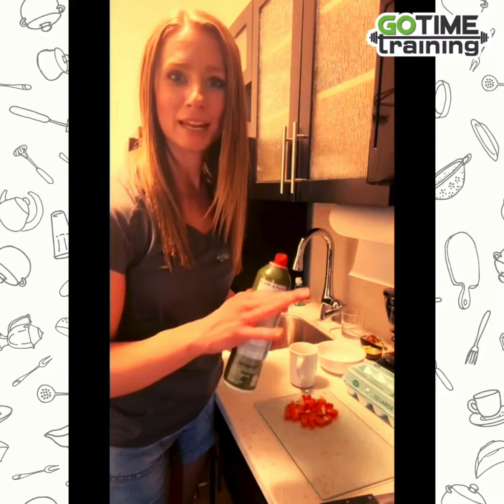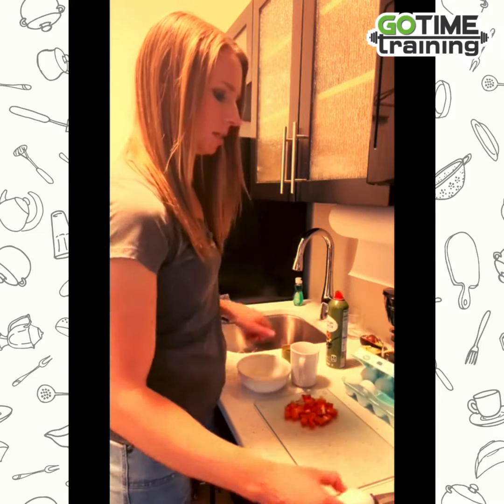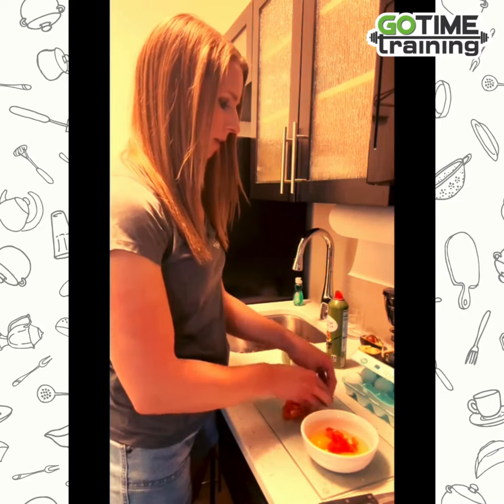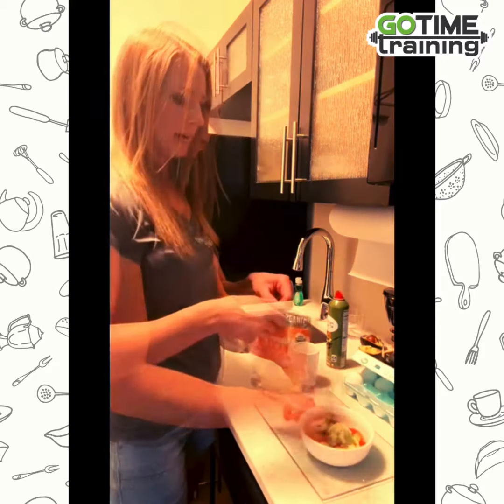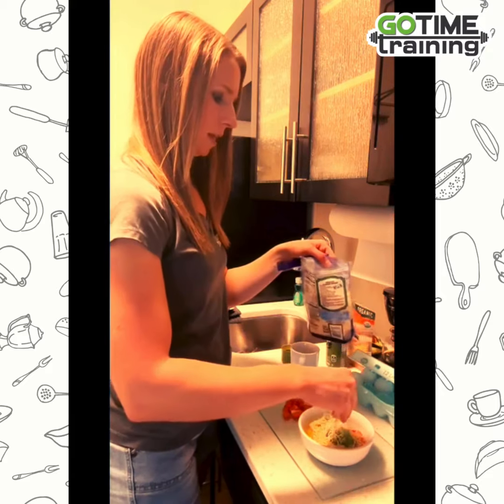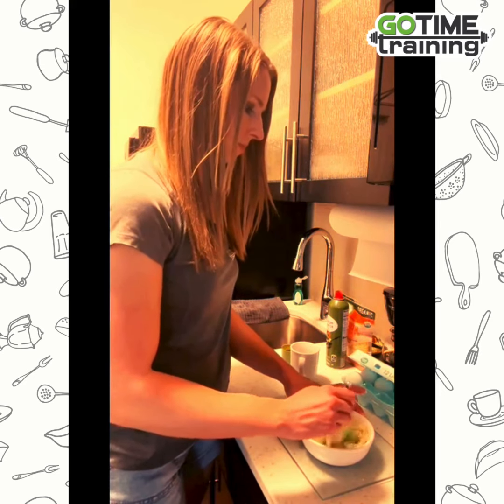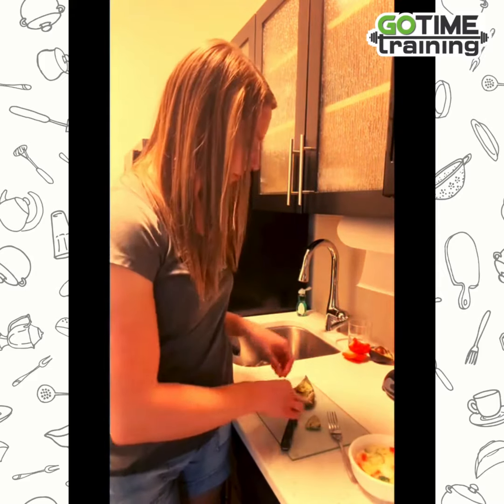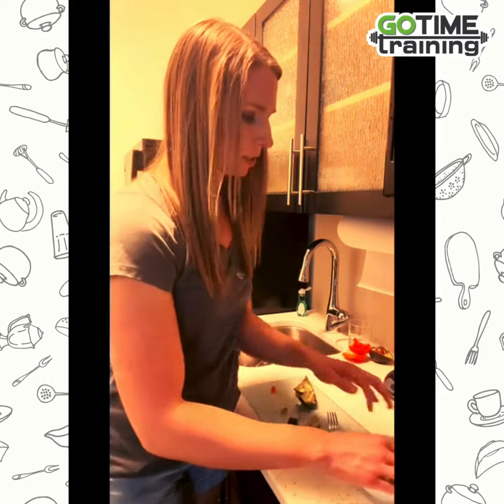Microwave Veggie Omelet